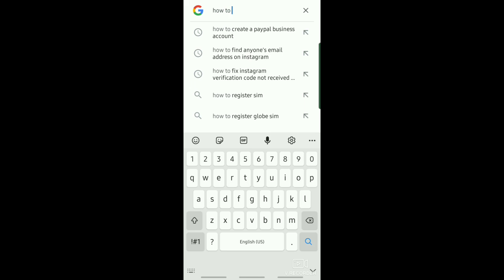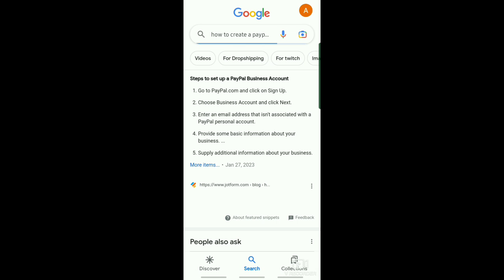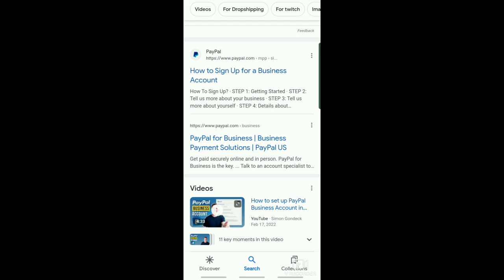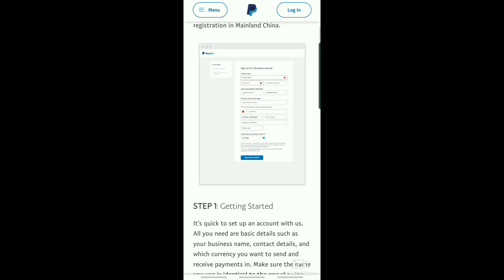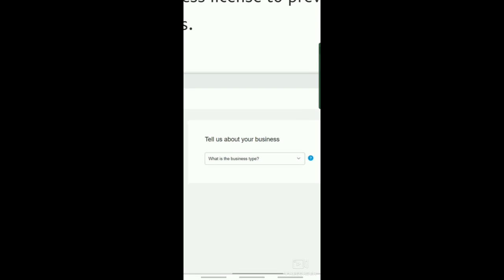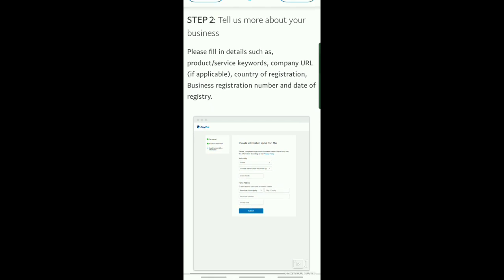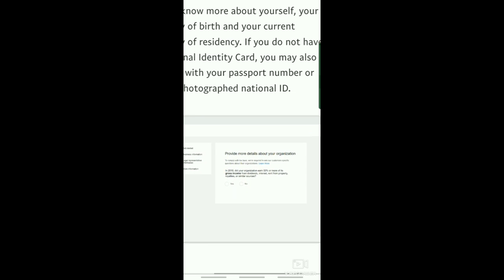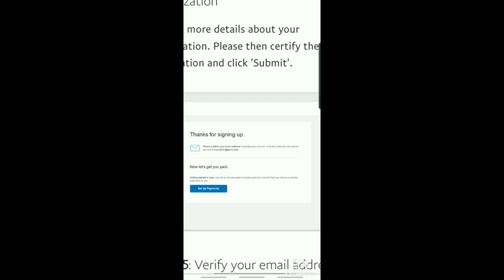How To Create Paypal Business Account 2023